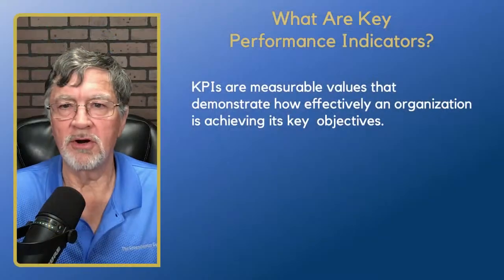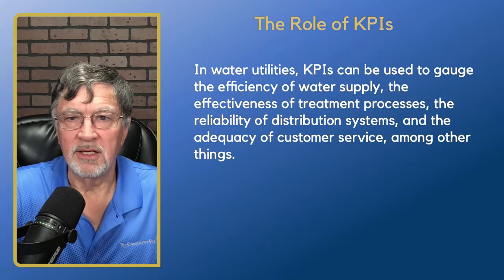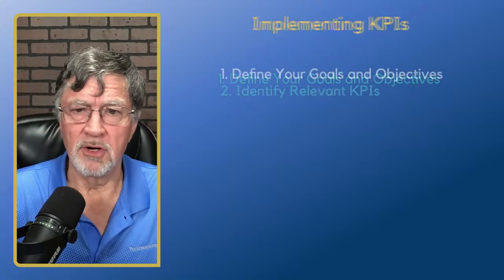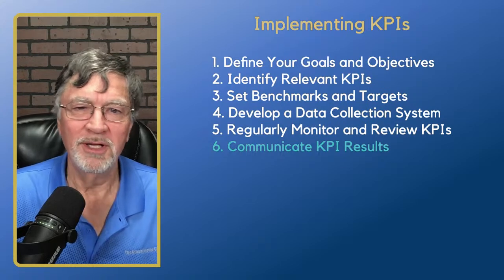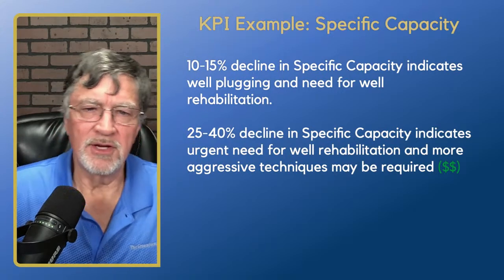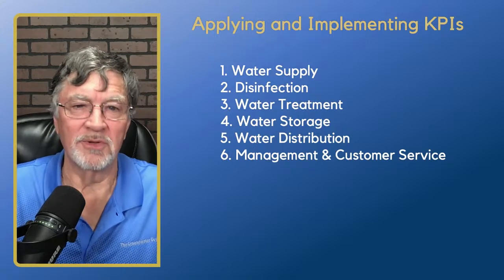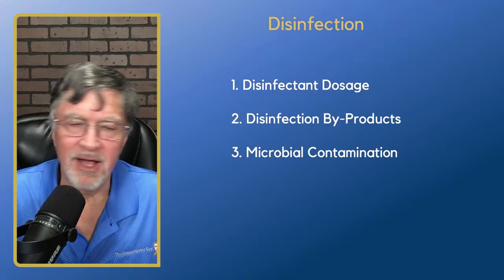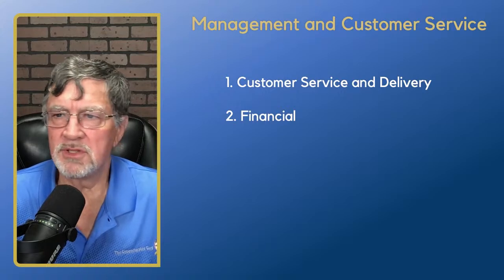Key Performance Indicators for Effective Water Utility Management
You can't track what you don't measure!  Evaluating the performance of a water system on an ongoing basis is critical to delivering clean, safe water to utility customers, but what measurement tools should be tracked to keep on top of all the moving parts of a water system?  We look at using Key Performance Indicators (KPIs) in order to measure performance and give utilities an early warning of potential problems before they become big issues.